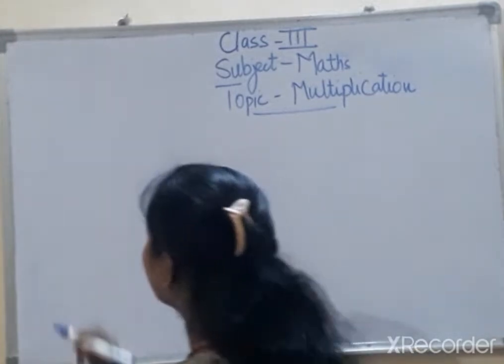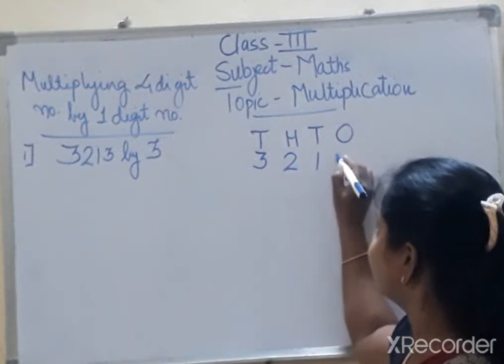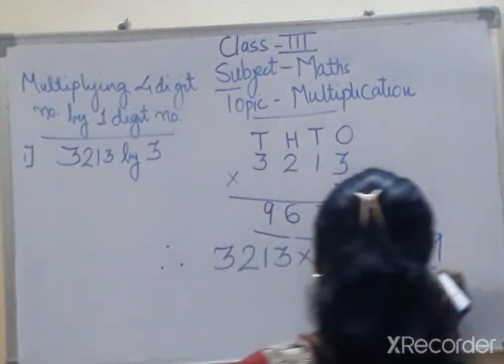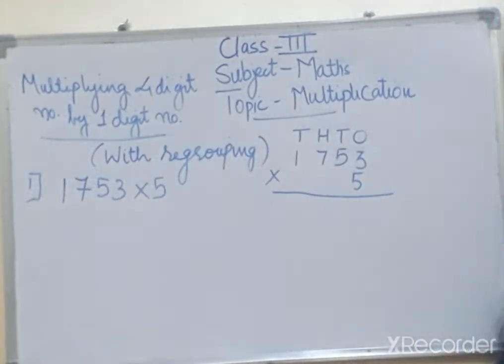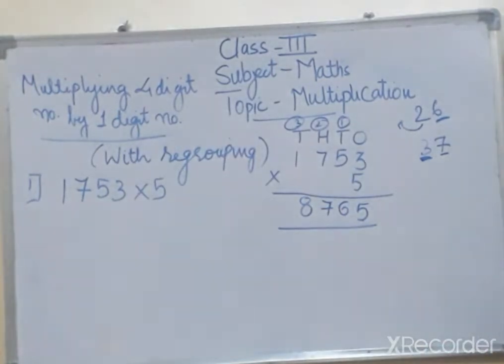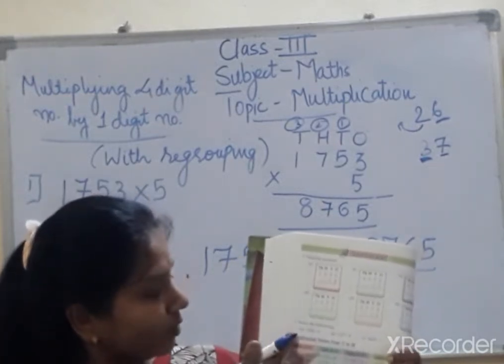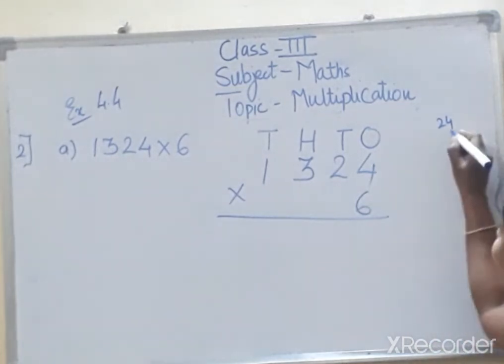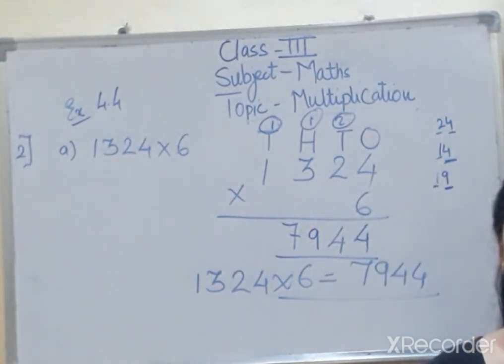20|| 08|| 2020 || CBSE || CLASS 3 || MATHEMATICS || MULTIPLICATION OF 4 DIGIT NUMBERS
MULTIPLICATION OF 4 DIGIT NUMBERS